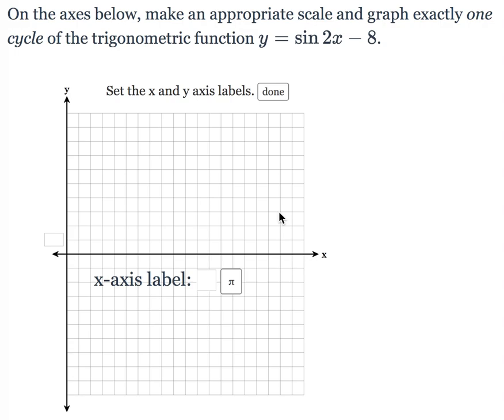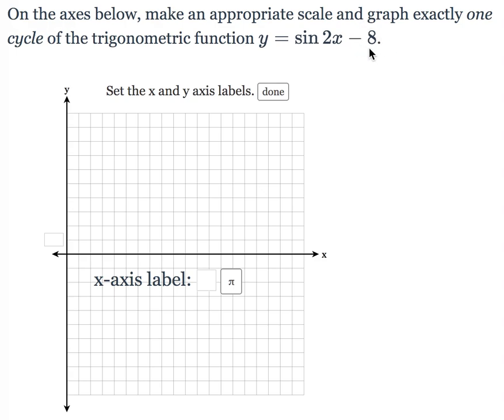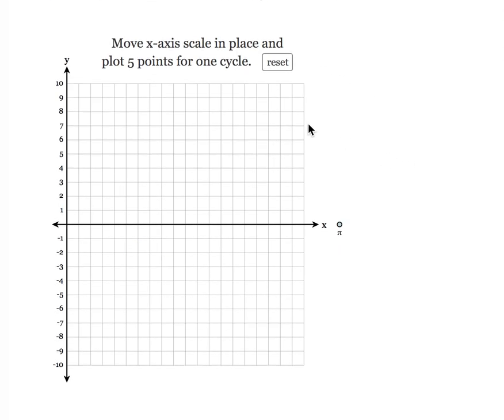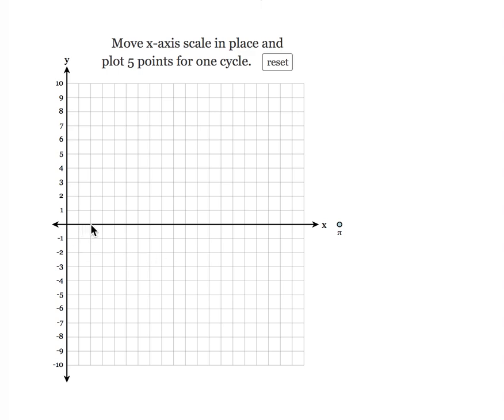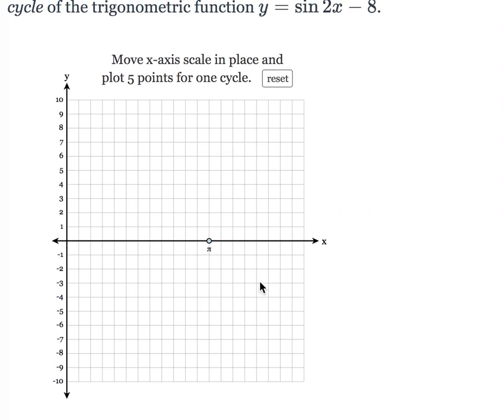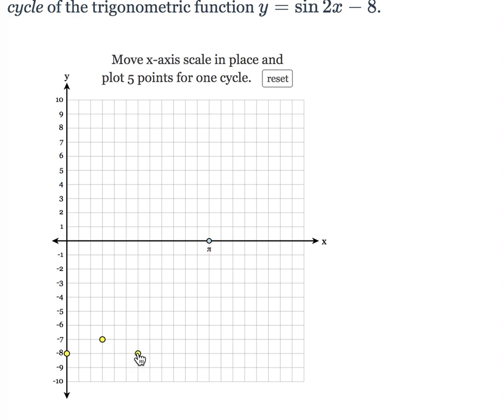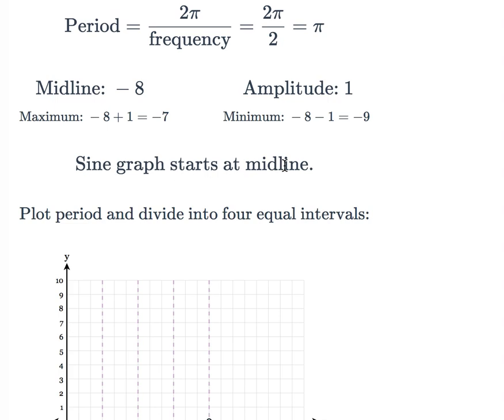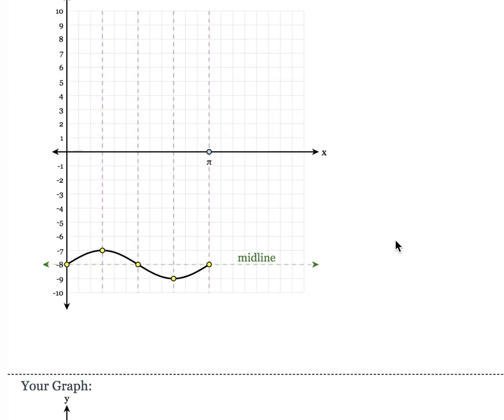How to graph trig graphs on delta math